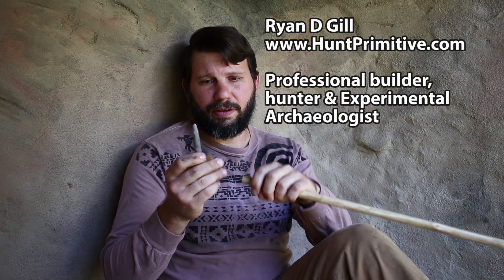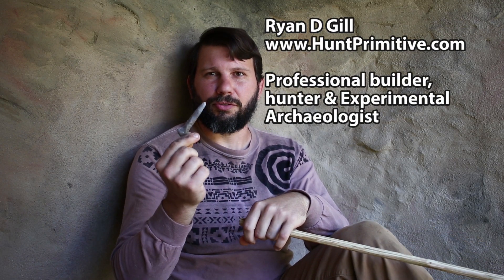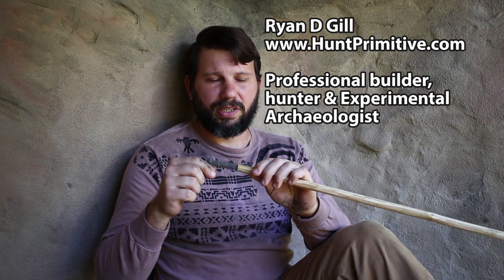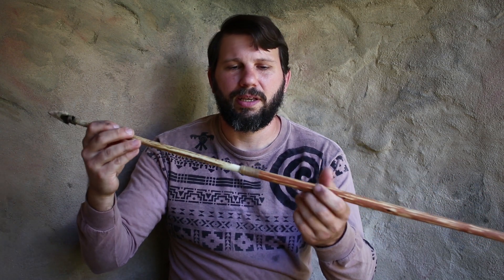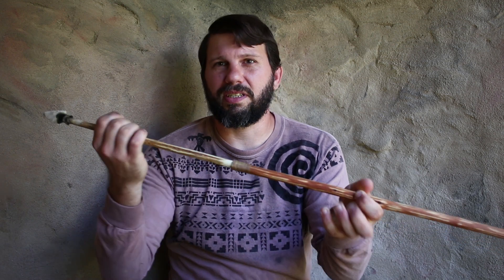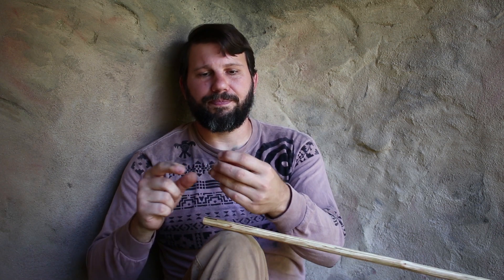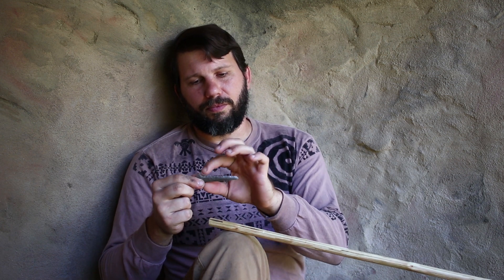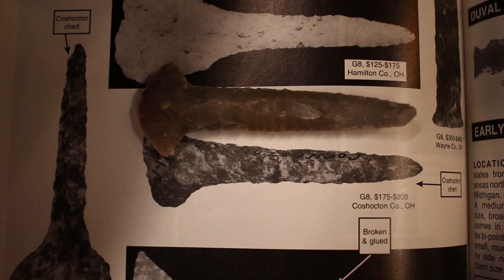Flint Drill how to and Experimental Archaeology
Ryan D Gill shows the techniques and beneficial reasons for the stone age flint drill. Applying experimental archaeology into practical application is how we discover things that books and theory alone cannot. Is a flint drill better?  watch and find out!